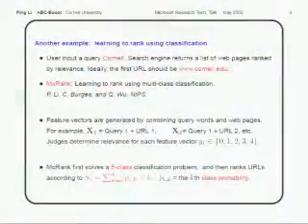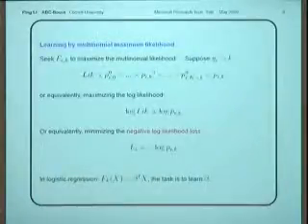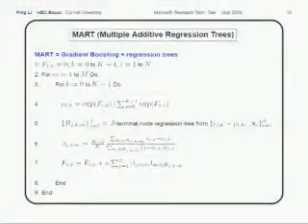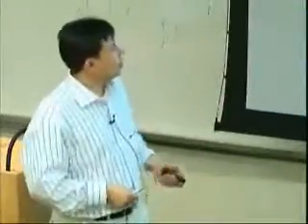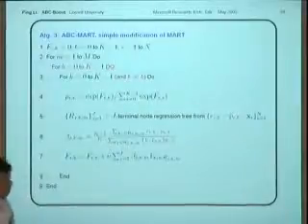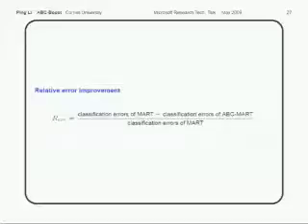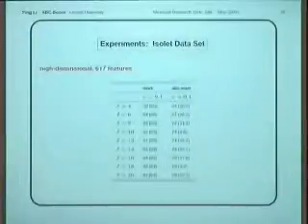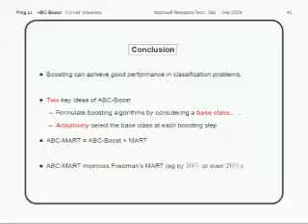ABC-MART: Recent Improvements in Boosting, Trees and Classification Algorithms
Jerry Friedman's MART algorithm has had considerable influence in search applications and other classification tasks.  We introduce a new category of classification algorithms: Adaptive Base Class Boost (ABC-Boost). The talk will present a particular implementation of ABC-Boost called ABC-MART, a combination of ABC-Boost with MART. Extensive experiments demonstrate surprising improvements.  From a coding perspective, the change is really easy to implement (involving just a few lines of code).